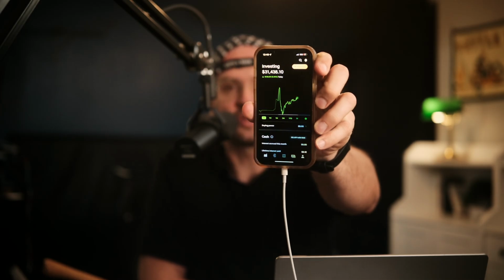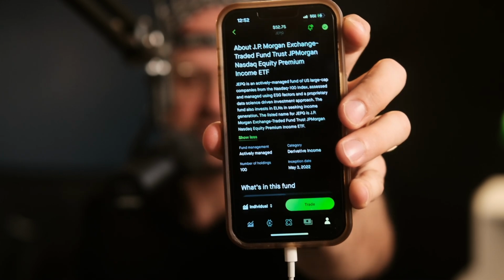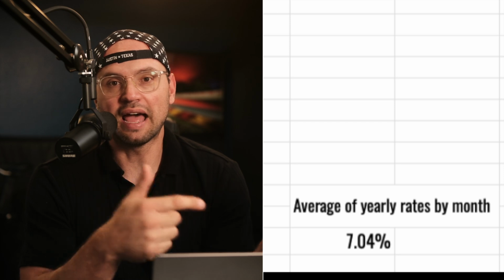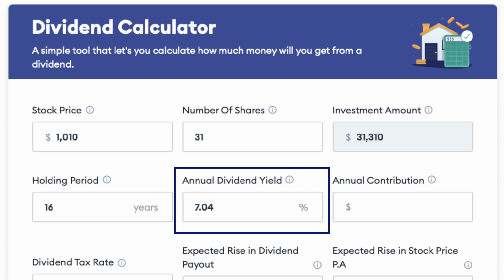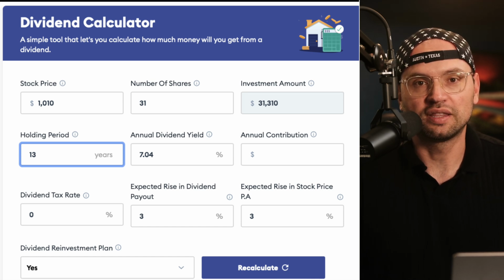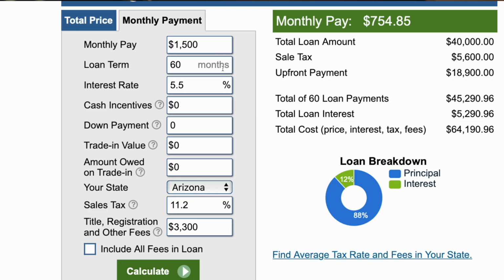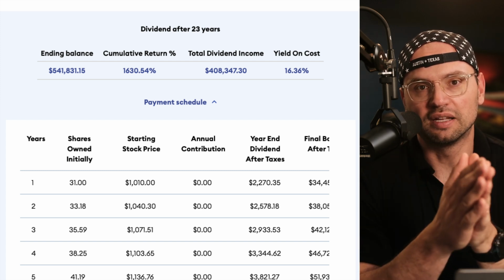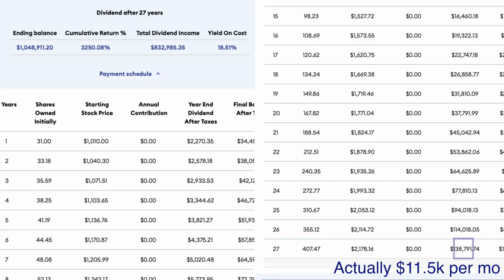How Much Does A $31,000 Dividend Portfolio Pay? (April 2024)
The worst dividend return I've every gotten in a single month! Ha! April update for my Robinhood investing dividend portfolio! Sharing what I invested in, what I sold, how much money I got in dividends for the month, what my return was for April, what my return has been overall since I started dividend investing in February of 2023, AND we calculate how soon I could become financially free with just this portfolio!

⏱Handy Timeline:
0:00 Dividend Investing
0:18 $31k today
0:49 What investments I bought and sold
1:30 How much I got in dividends
2:22 Yearly return average
2:35 Returns by month for the last 15 months
2:55 Financial Freedom from dividends?
3:08 Dividend calculator that's free!
4:20 $1k per month from dividends
5:13 $1.5k per moth from dividends
5:35 What car can you buy for $1500 per month
6:09 $5k per month from dividends
6:46 $10k per month from dividends
8:28 Sponsor (not really but I wish)
8:40 Getting a match on investments
9:01 4.7 stars out of 5

Related video showing my returns for the entire year of 2023 broken down in more detail

📈M1 Finance Investing: (Get up to $100 when you start investing today! *eligibility requirements apply*  To get it, invest at least $100 in an individual account or at least $500 in a retirement account)

🐿Start investing with Acorns! Best app for beginners! Get $5 when you use my invite

🤿Want to dive deeper with an investing service built for the pros and available to everyone?

📊Get 2-12 free stocks with WeBull after you make your first deposit! (The best app for getting free stocks. Remember, you MUST link your bank account or you get no free stocks!)

💡Make informed decisions with deep investing tools and research with Seeking Alpha (My subscribers get a discounted rate plus the first 7 days free!)

Paid ad. Compensation provides an incentive to positively promote Acorns. Investment advisory services offered by Acorns Advisers, LLC, an SEC-registered investment adviser. and Acorns.com.